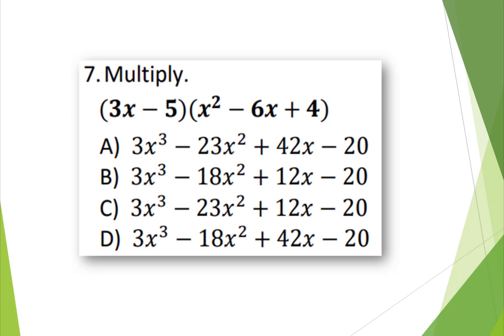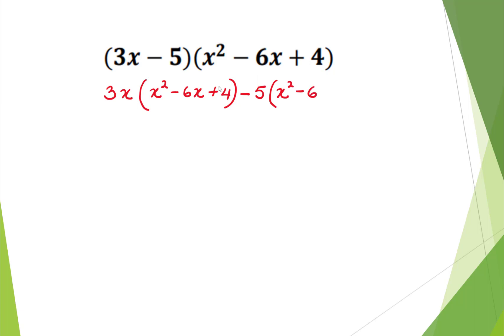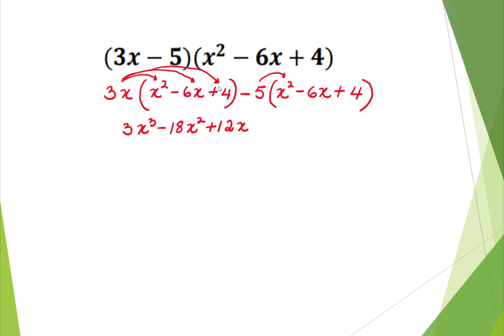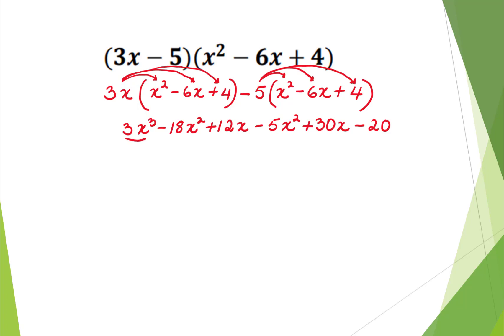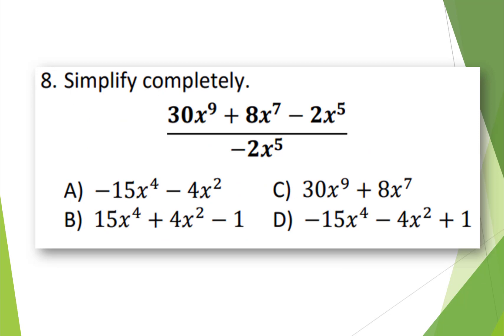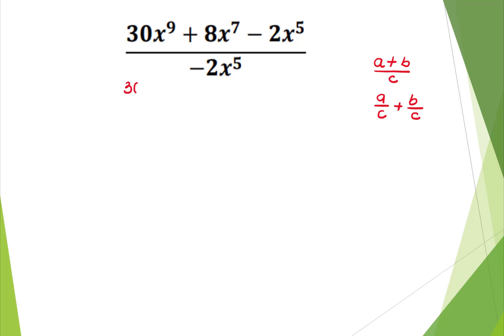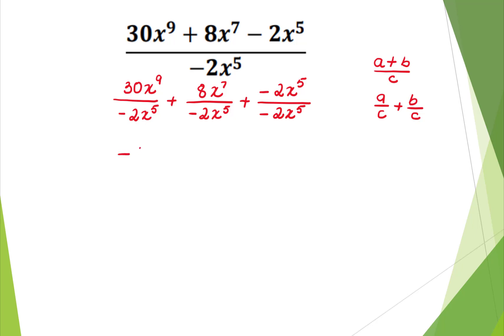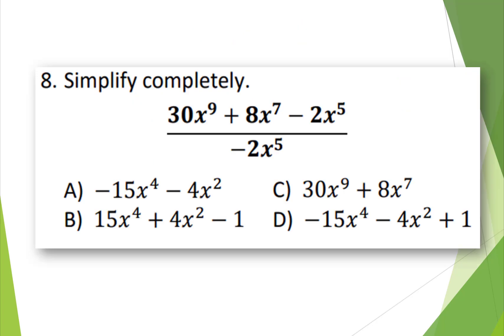Math 200 Review for Test 3a Question 7 and 8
CEAFE, Math 200, Elementary Algebra